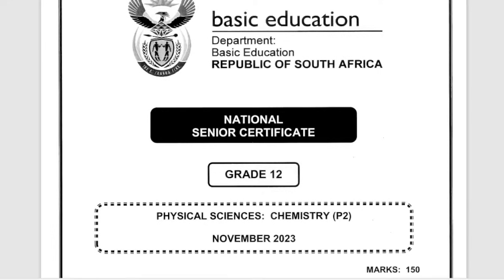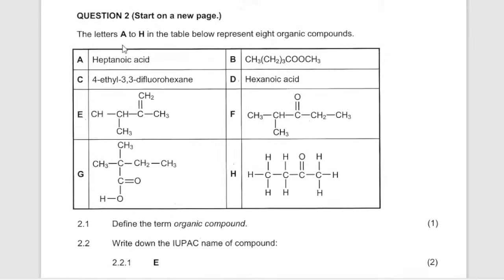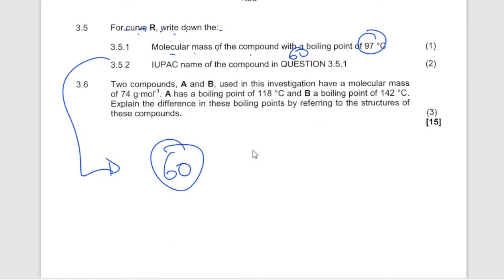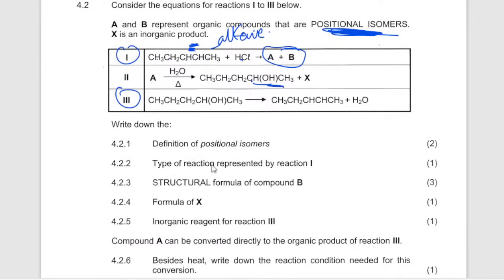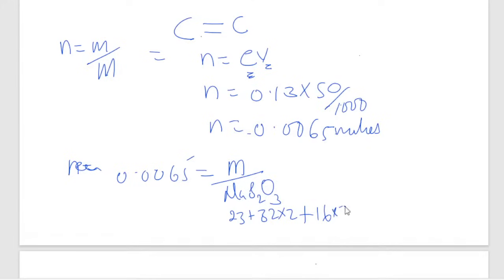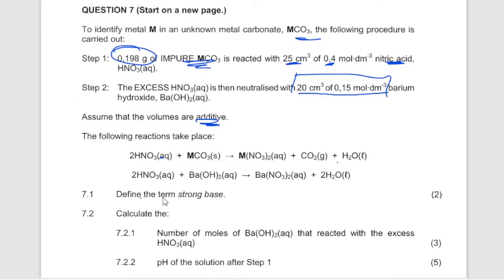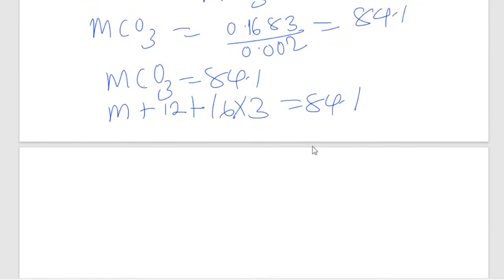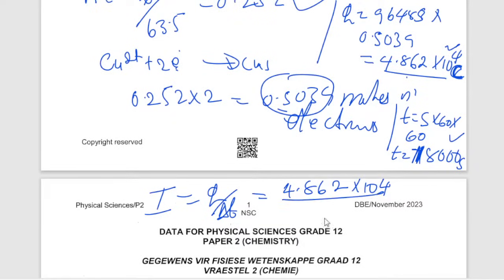MEMO 2023 PHYSICAL SCIENCES PAPER 2 (CHEMISTRY) FINAL EXAMS 2023 [THUNDEREDUC] BY: M.SAIDI